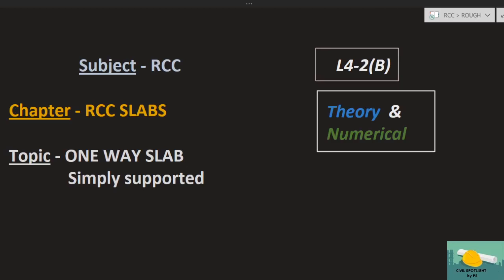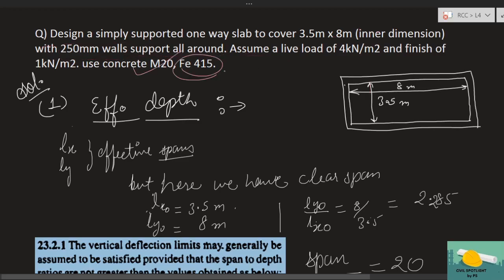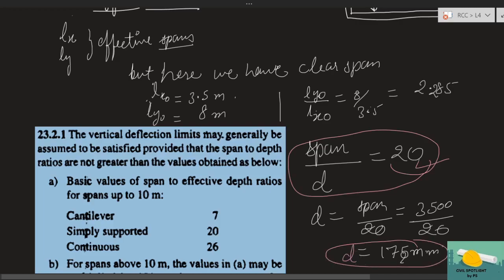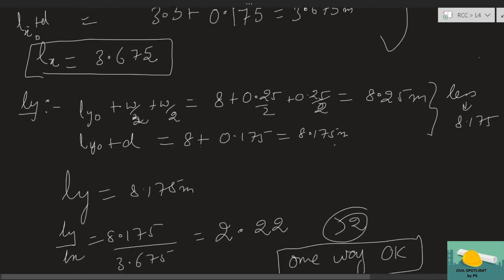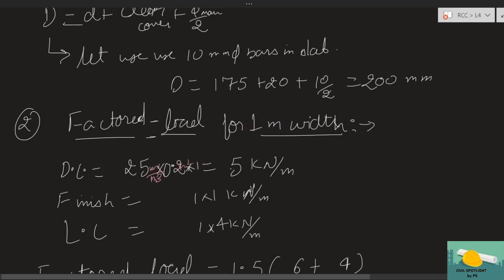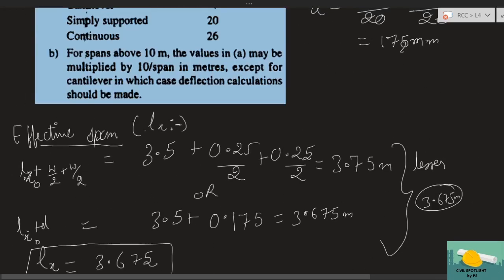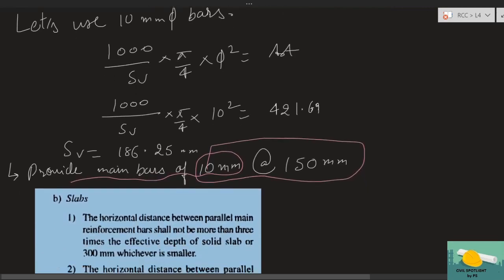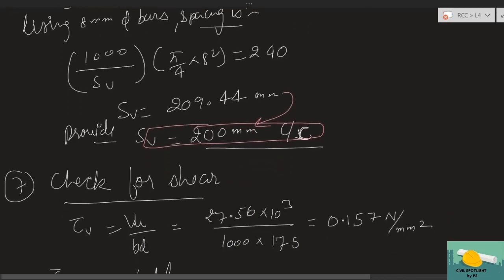RCC | L4 -2 (B) | Design of ONE WAY SLABS: Simply Supported | NUMERICAL| GATE | ESE | SSC JE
Lectures specially designed for civil engineering students who are preparing for GATE, ESE, SSC JE, SES,etc.

TOPICS COVERED:
Numerical explained for simply supported one way slab.

Main purpose of civil spotlight is to cover all types of concepts and numerical.  Discussed questions are picked from 25 years of GATE, ESE and SSC JE to familiarize the students with all types of numerical.